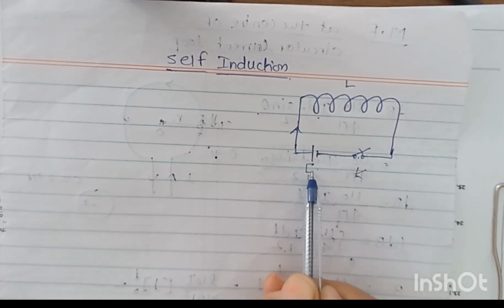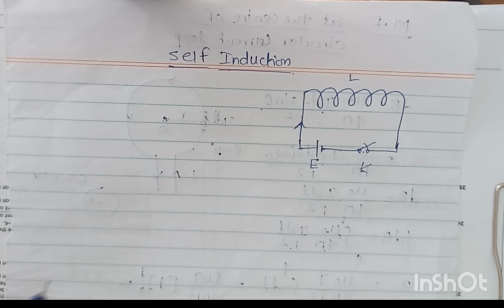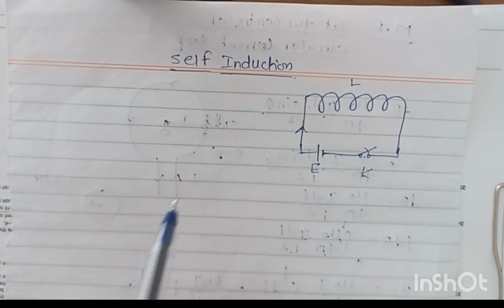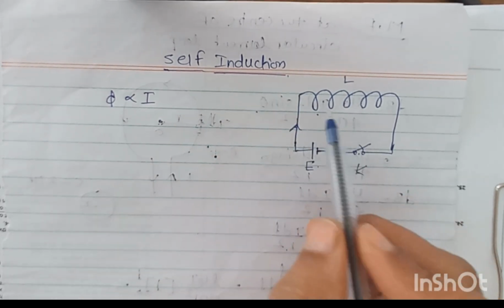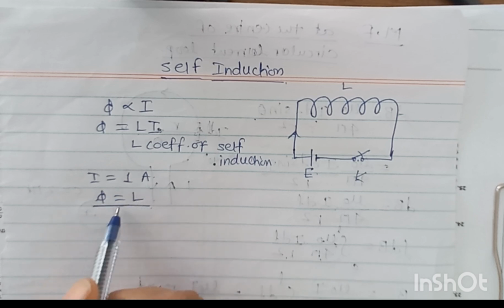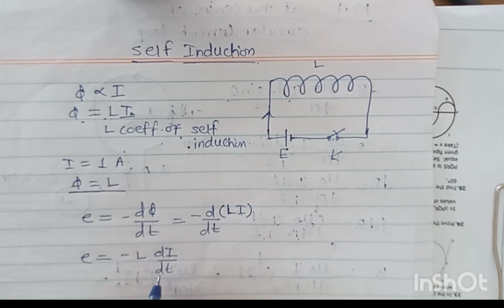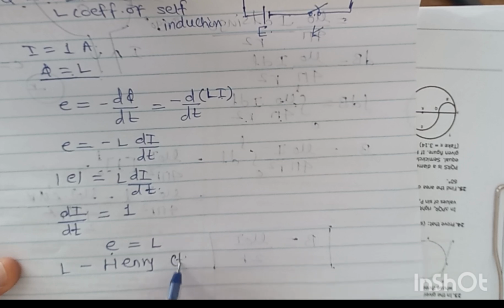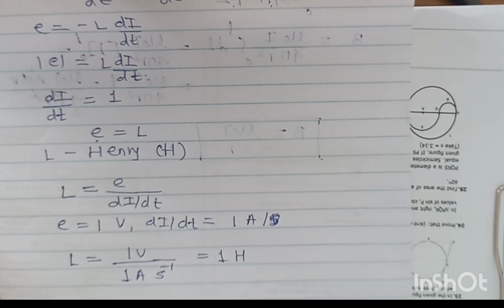12physics self induction cbsenotes exam importantderivation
Derive and explained self induction from electromagnetic induction .
Class 12
Physics cbse